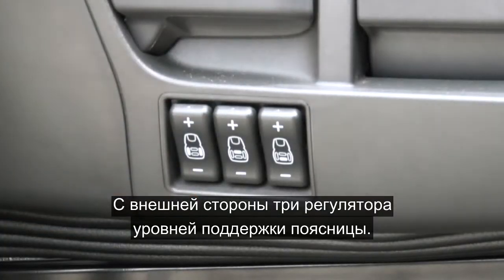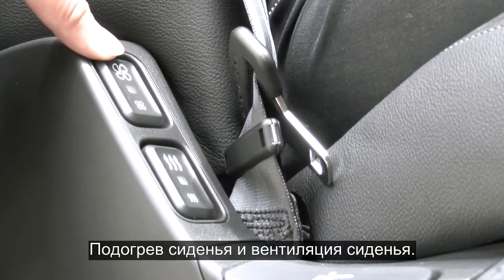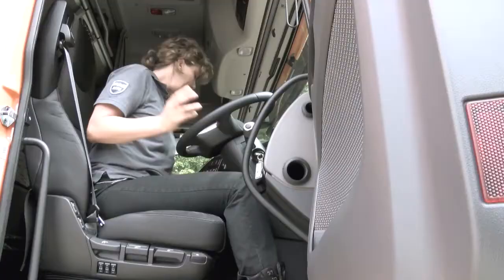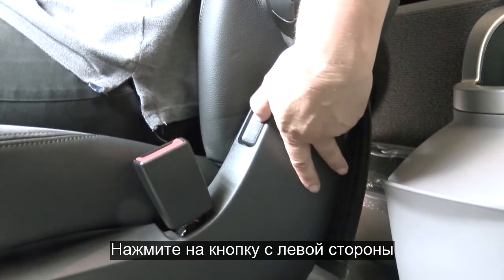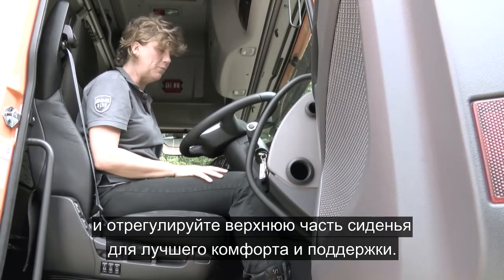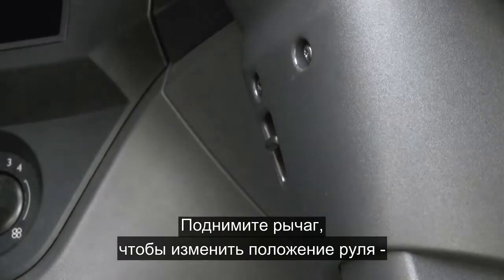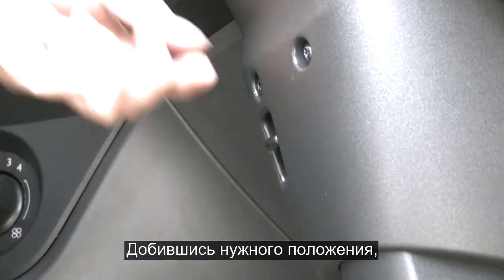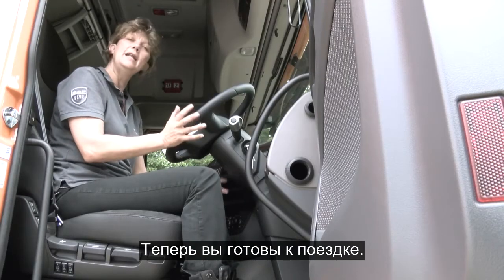DAF: 15 DAF XF Euro 6 Сиденье водителя (Euro 6 / 2013 - 2016)